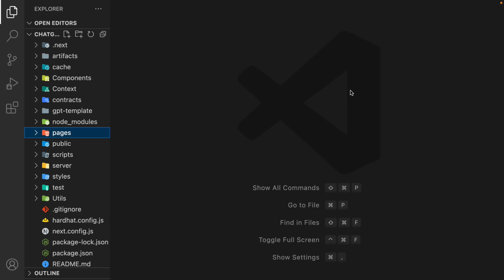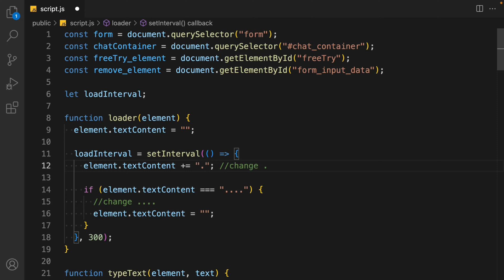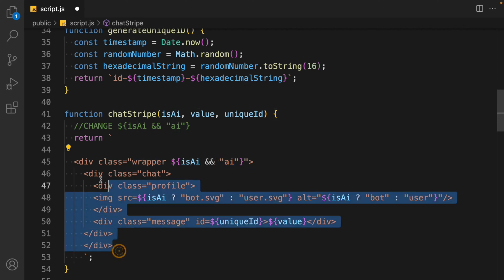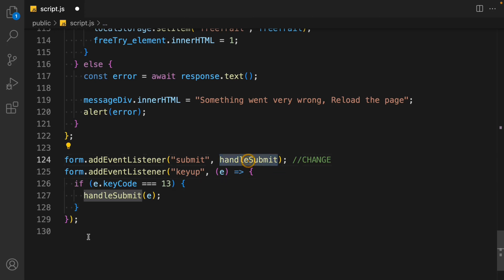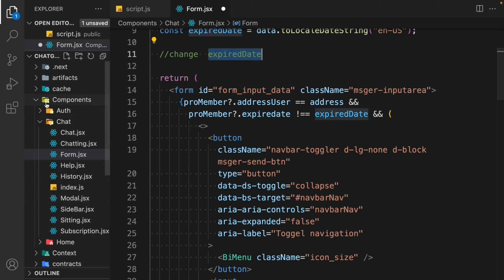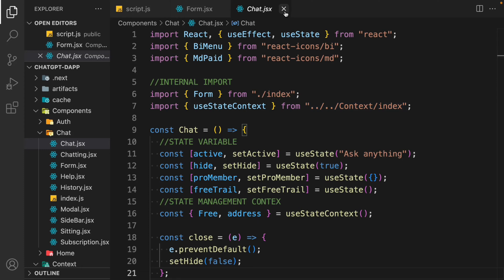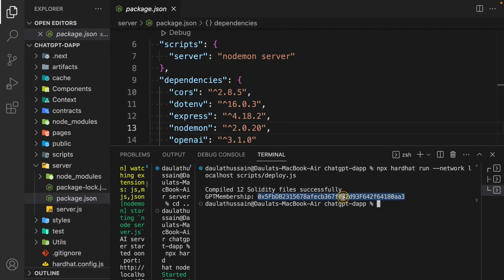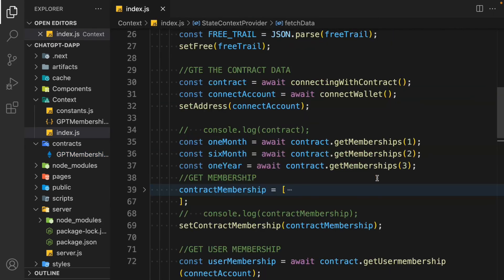Live Testing Of Our ChatGPT | Build And Deploy Blockchain ChatGPT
ChatGPT Clone Project

Unveiling the Future: Live Testing of Our ChatGPT | Building and Deploying Blockchain-Backed ChatGPT

Introduction

In the dynamic world of technology, groundbreaking innovations continue to reshape the landscape. One such marvel is the fusion of AI-powered chatbots with blockchain technology. At the forefront of this fusion stands ChatGPT, a sophisticated language model developed by OpenAI. In this article, we delve into the exciting realm of live testing our ChatGPT, while exploring the intricacies of building and deploying a blockchain-backed version.

The Evolution of ChatGPT

ChatGPT, powered by the advanced GPT-3.5 architecture, represents a monumental stride in natural language processing. Its ability to comprehend context, generate human-like responses, and facilitate meaningful conversations has garnered global attention. To enhance its capabilities further, integrating blockchain technology offers an innovative solution.

Understanding Blockchain-Backed ChatGPT

Blockchain, renowned for its decentralized and transparent nature, is being harnessed to revolutionize how AI-powered chatbots operate. By integrating blockchain into ChatGPT, it becomes possible to verify interactions, ensure data integrity, and foster secure communication. This integration not only enhances user trust but also enables the creation of tamper-proof conversational records.

The Live Testing Initiative

Our commitment to innovation drives us to constantly improve and refine ChatGPT. To that end, we are thrilled to announce the commencement of live testing for our blockchain-backed ChatGPT. This initiative aims to gather real-world user interactions, understand usage patterns, and fine-tune the model's responses. The live testing phase is a critical step in ensuring that the AI understands and responds accurately within the blockchain environment.

Benefits of Blockchain Integration

Transparency: The transparency inherent to blockchain technology allows users to track and verify each interaction with ChatGPT, eliminating doubts about data manipulation or unauthorized access.

Security: By leveraging blockchain's cryptographic principles, user data remains encrypted and secure, reducing the risk of data breaches or unauthorized access.

Decentralization: The decentralized nature of blockchain ensures that there's no single point of failure, enhancing the robustness and reliability of the chatbot service.

Immutable Records: Each conversation between users and ChatGPT is recorded on the blockchain, creating an immutable record that can be audited and referred to in case of disputes or investigations.

Building and Deploying Blockchain-Backed ChatGPT

The process of building and deploying a blockchain-backed ChatGPT involves several key steps:

Blockchain Selection: Choose a suitable blockchain platform that aligns with the project's requirements, considering factors such as scalability, consensus mechanism, and smart contract capabilities.

Smart Contracts: Develop smart contracts to govern the interactions between users and the chatbot. These contracts define the rules, data storage mechanisms, and access controls.

Data Encryption: Implement encryption protocols to ensure that user data remains confidential throughout the interaction.

Integration with ChatGPT: Integrate the blockchain components with the existing ChatGPT infrastructure, enabling the AI to interact with the blockchain securely.

Workout Video: